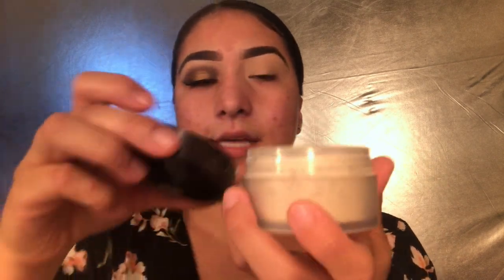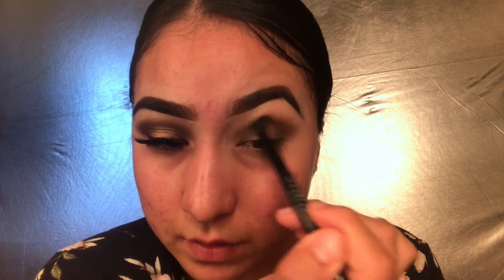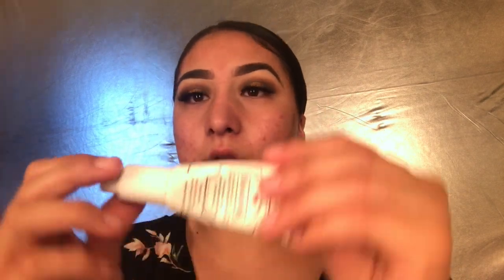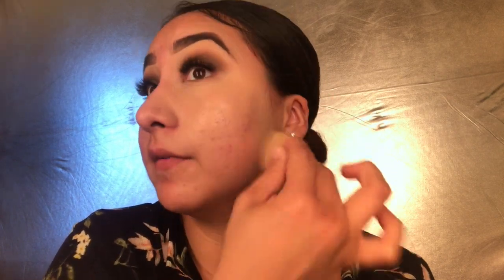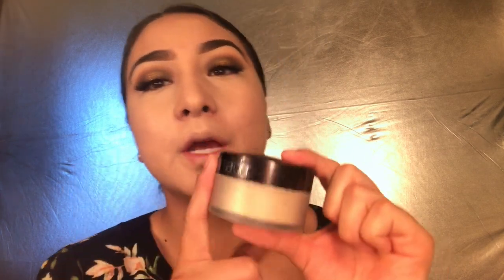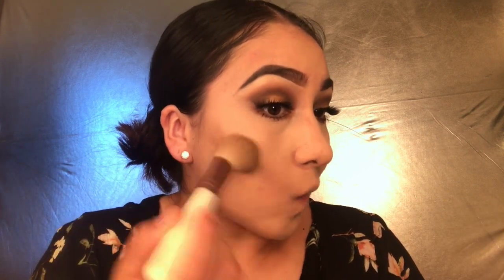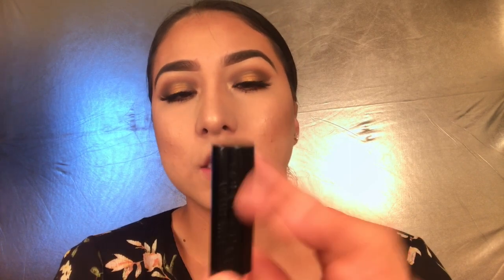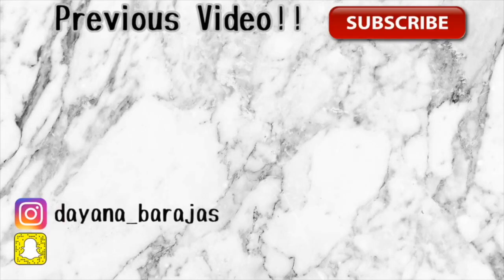Fall Makeup Tutorial 2017| Dayanagladiz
Hi my loves, todays video is a fall makeup tutorial!! Its a super easy and beautiful look you can use as an everyday look or a glam look... I really hope you guys enjoy!! xoxo thank you so much!!

PRODUCTS USED:
ABH Modern Renaissance Palette
Morphe 35OS Palette
Too Faced HangoveRx Primer
Makeup For Ever Ultra HD Foundation Stick (Y335)
Anastasia Beverly Hills Matte Lip Stick (Honey)
Mac Prep and Prime Setting Spray
Lash Sensational by Maybelline New York